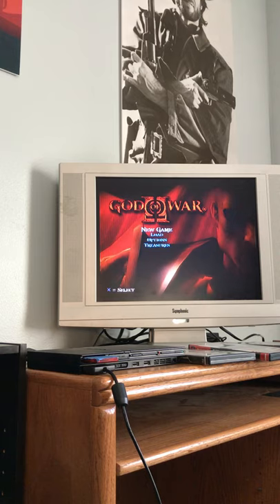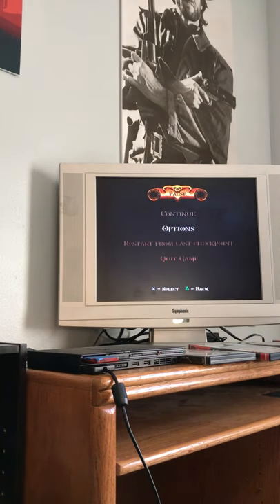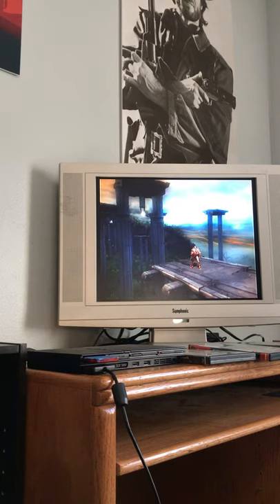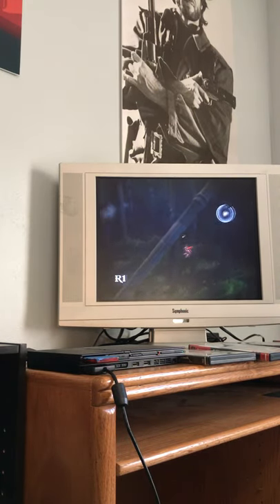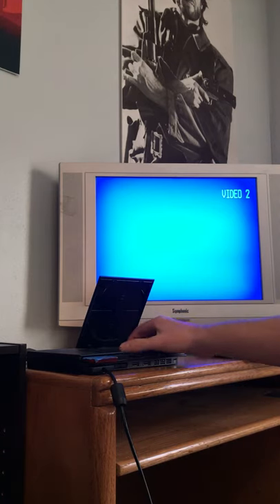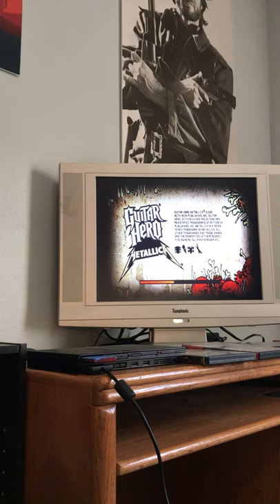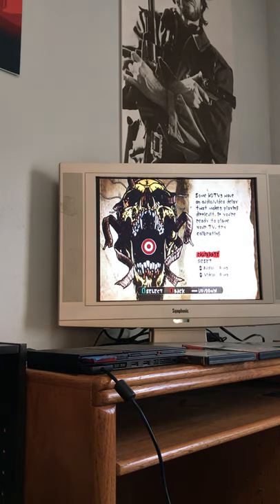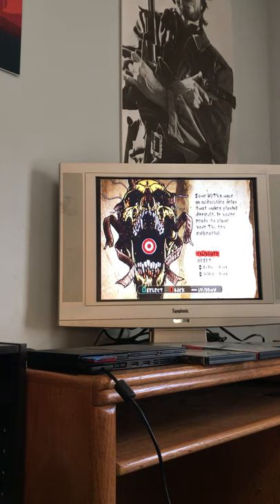Symphonic Enhanced Definition TV for Gaming (PS2) Review PART 2